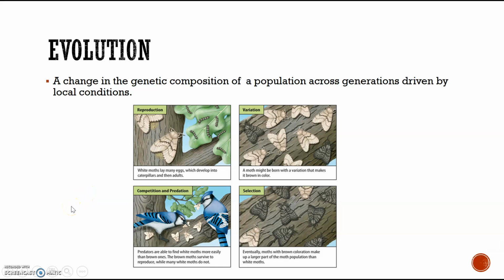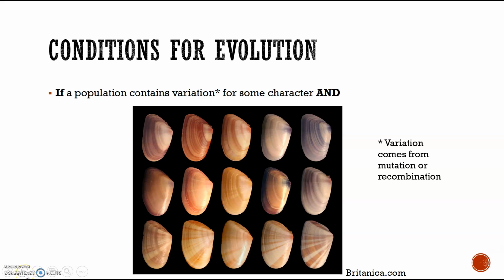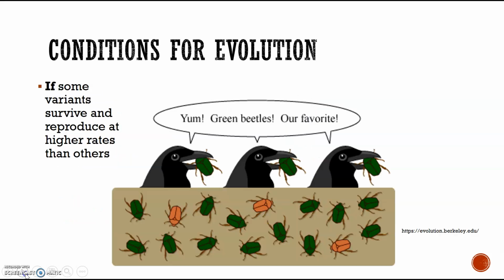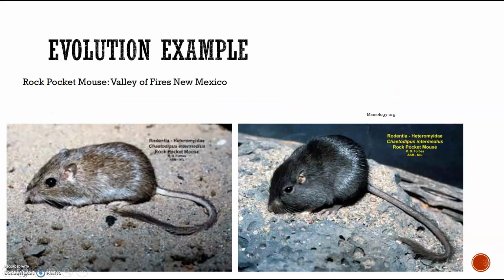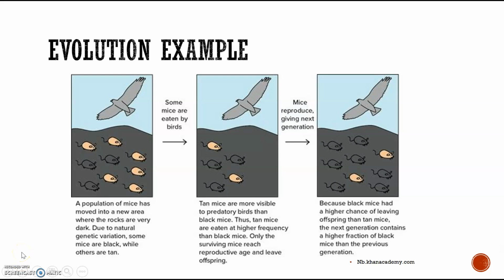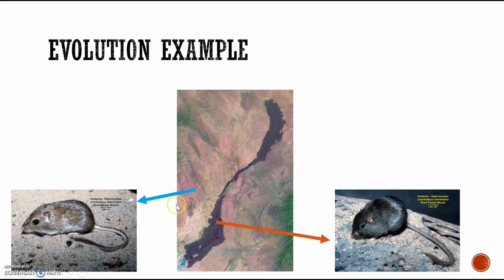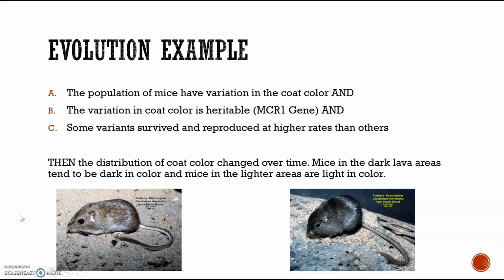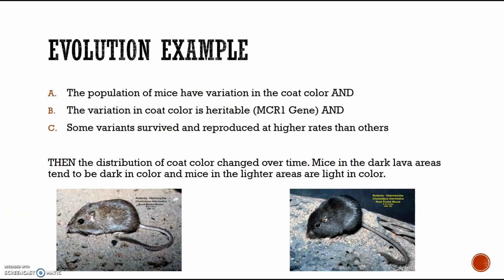University of New England Bio 105 Lab Exercise 7: Darwinian Snails and Natural Selection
This video covers the conditions needed for evolution to occur.